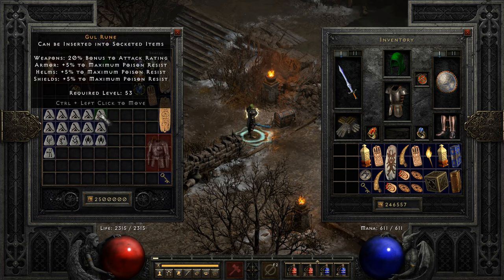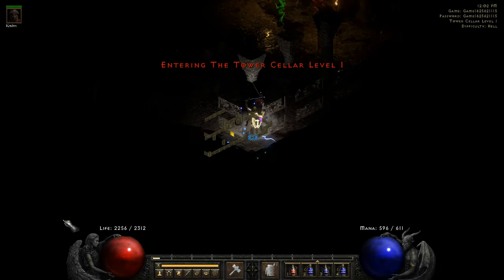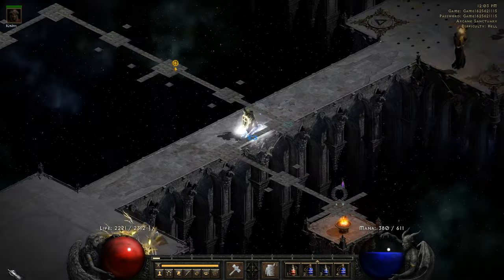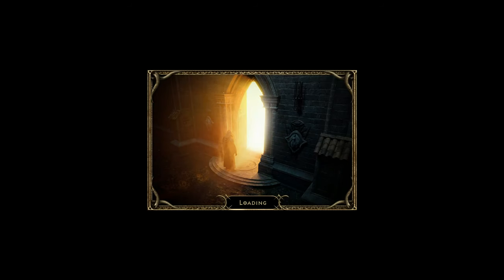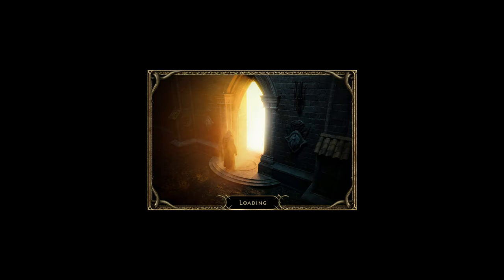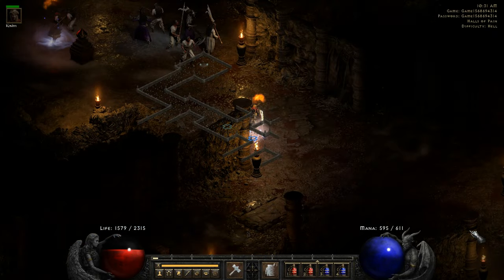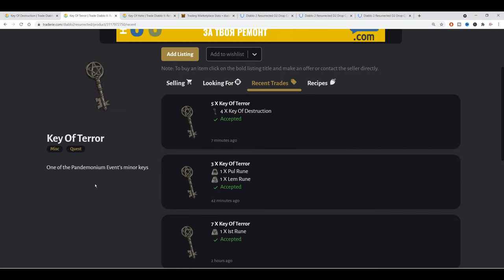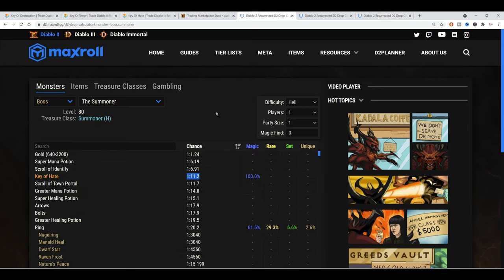How to Get High Runes - 🔥 Diablo 2 Resurrected 🔥 100% Guarantee !!!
Diablo 2 Resurrected How to Get High Runes

This is d2r farm method that guarantee you`ll get high runes.
In this video tutorial ill explain how you can get high runes in diablo 2 resurrected aka d2r for 100% certainty. If you do this farm for 2 hours, i can guarantee that you will have at least IST rune.